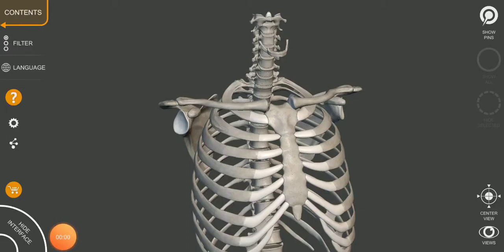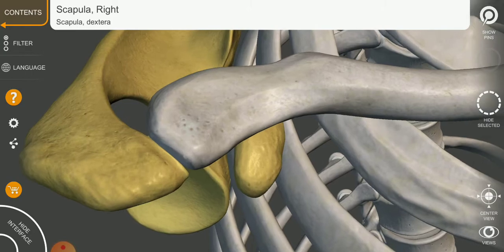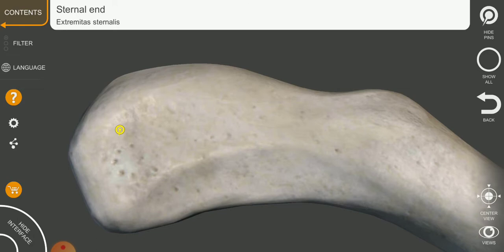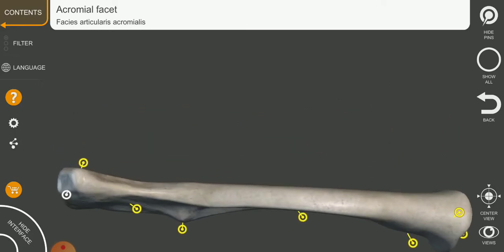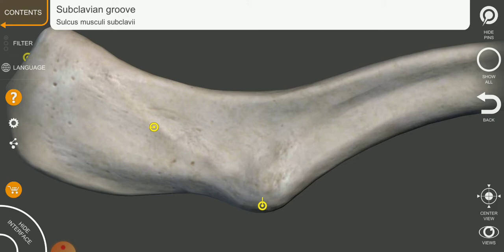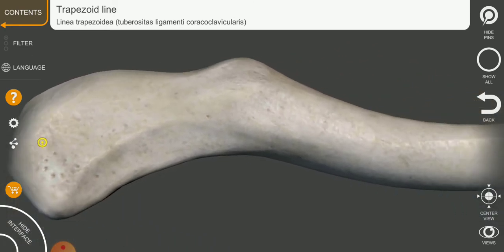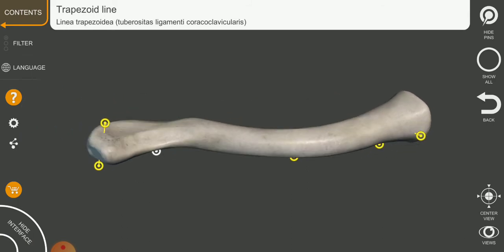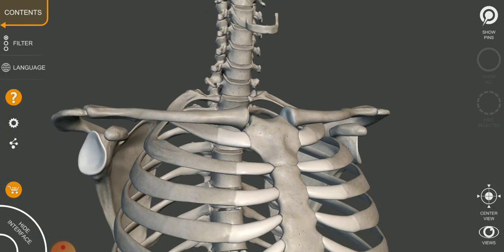|3D Anatomy of Clavicular bone|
General anatomy of upper limb .started from scapular anatomy then humerus then radius then ulna finally the anatomy of hand bones after bone anatomy I started to make videos on muscles of upper limb..